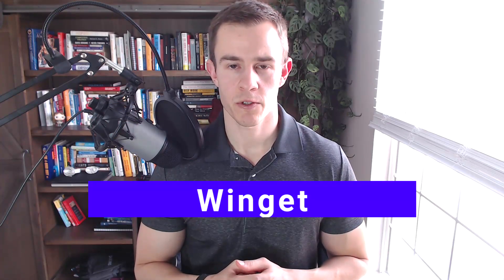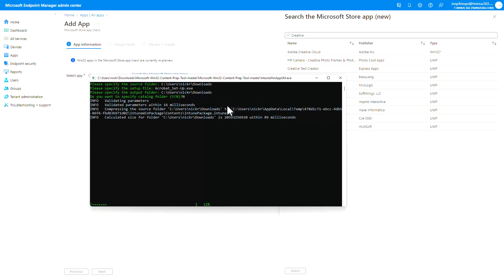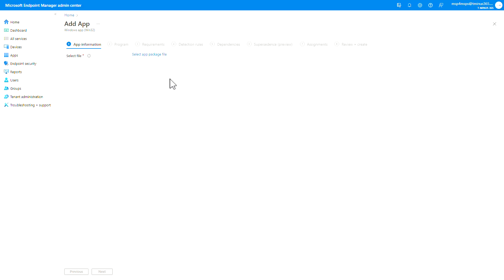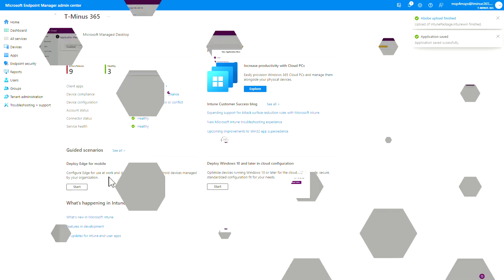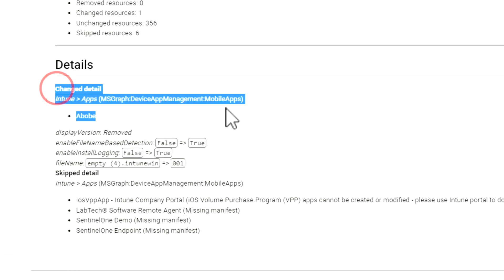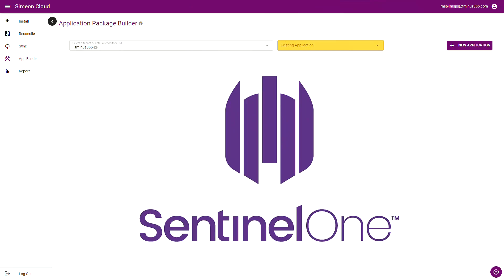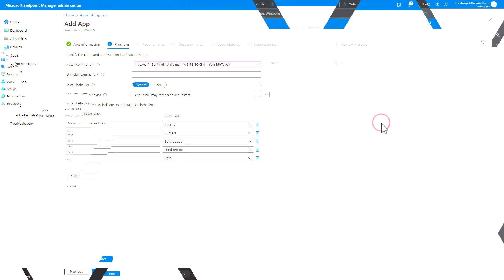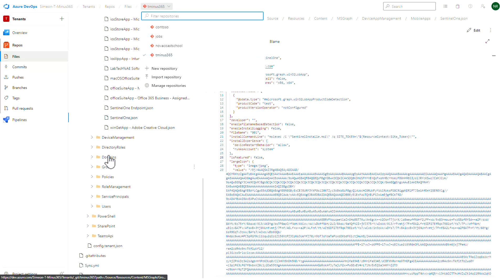How to automate app packaging for Windows Devices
If you are an IT Admin looking to Automate application packaging for Windows Devices, stay tuned because this episode, we are going to be discussing what automation tools are available today and I Will be showing you a demo of a third-party tool called Simeon Cloud which automates application packaging for apps that you push out from Microsoft Intune for one-to-many Microsoft Tenants.

Table of Contents:

00:00 - Introduction
00:36 - Pain points
01:58 - Modern App Packaging
02:21 - Chocolatey
02:51 - Winget
03:11 - IntuneWIN
05:34 -Simeon Cloud App Packaging Demo